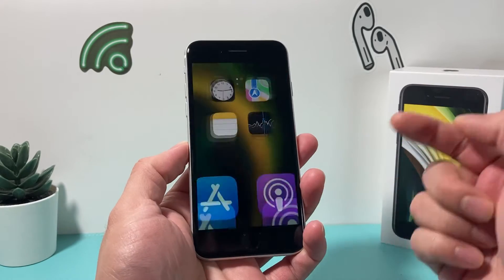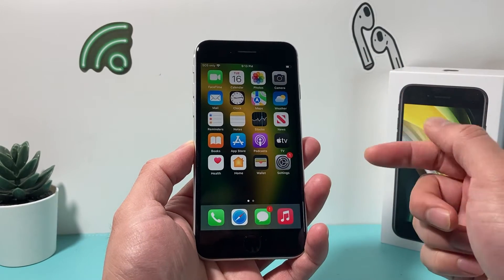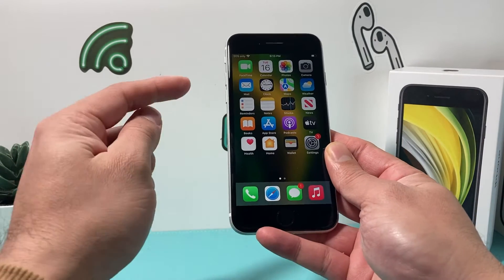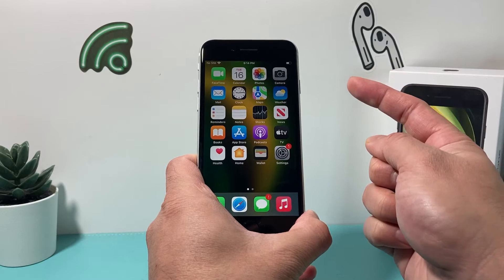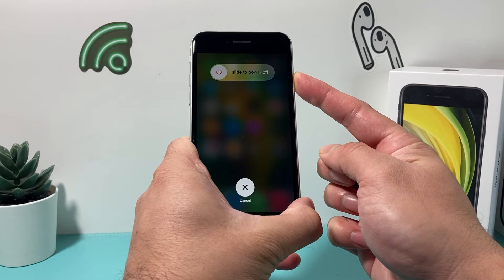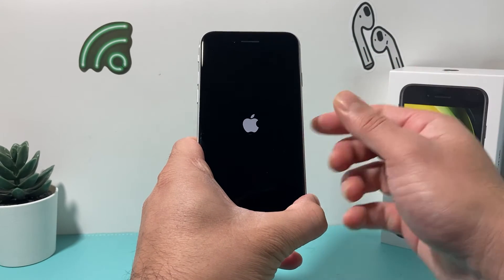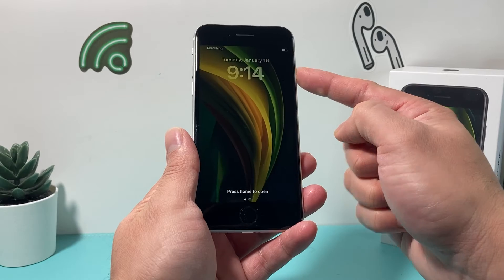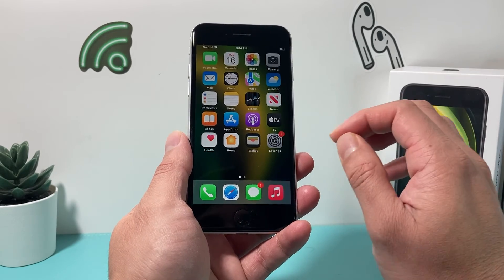How to Force Restart / Reset iPhone SE 2nd Generation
In this iPhone SE 2020 model tutorial we show you how to force restart or force reset your iPhone SE 2nd Generation. Forced restart will resolve most software related issues you may be experiencing on your iPhone. This method can be applied to iPhone SE 3rd Generation and newer. Additionally, force restarting an iPhone SE 2nd Gen (2020) will NOT delete your personal data such as photos, videos, apps, documents, music, books, etc.